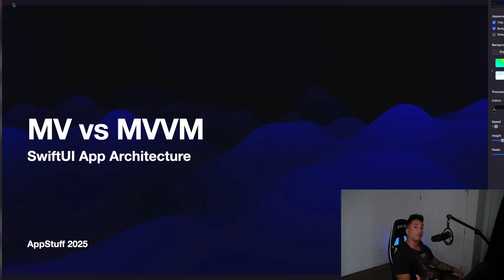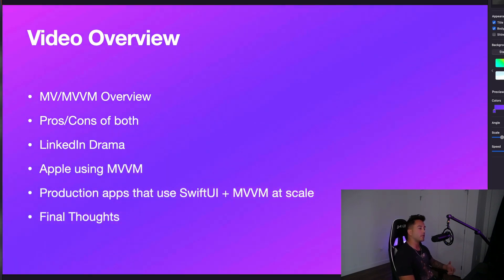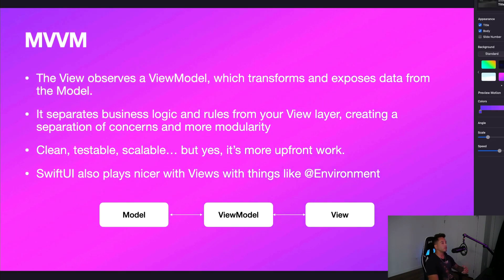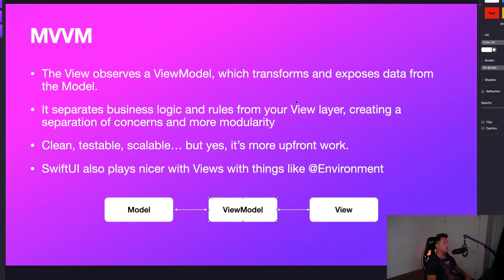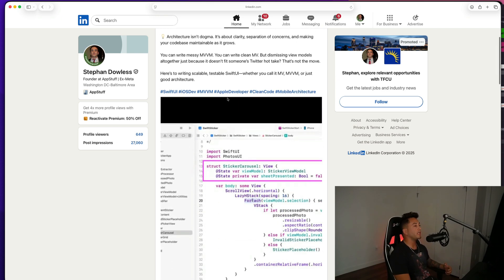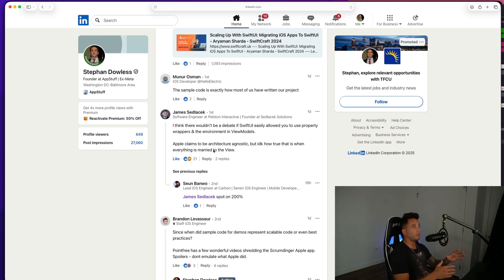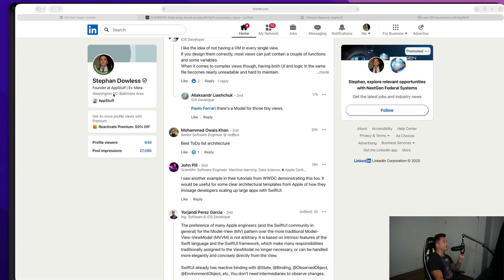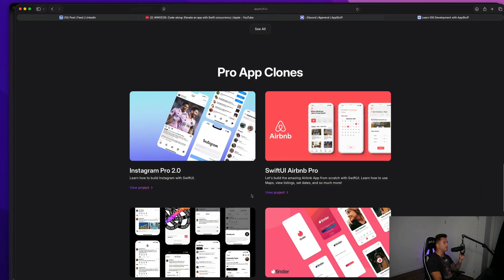MV vs MVVM: The iOS Architecture War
MV vs MVVM — one of the most debated topics in iOS development. Some devs swear by minimal architecture, others build elaborate view models for every screen. In this video, I break down the myths, pros, and real-world usage of both patterns

🏆 Join hundreds of iOS devs leveling up their skills and building apps that actually ship.

Chapters

0:00 - Intro
1:02 - Video Overview
1:43 - MV Overview
2:21 - MVVM Overview
3:32 - LinkedIn Drama
9:32 - Sources & Discord Channel
10:10 - Pros/Cons Wrap Up
12:37 - Production App Using MVVM
15:28 - Outro